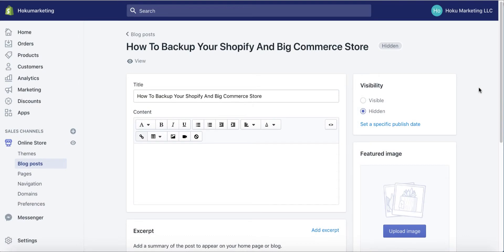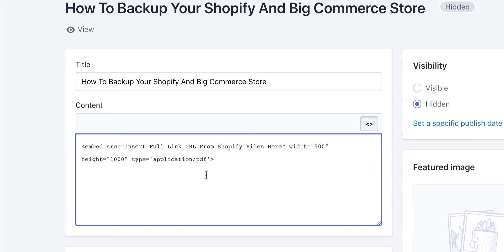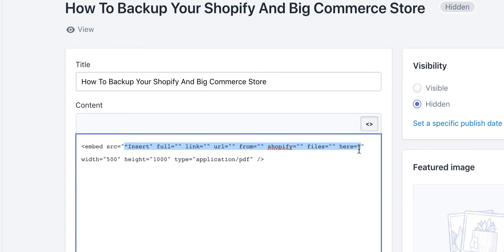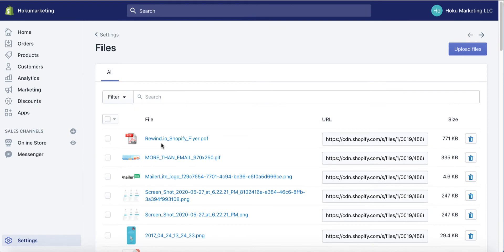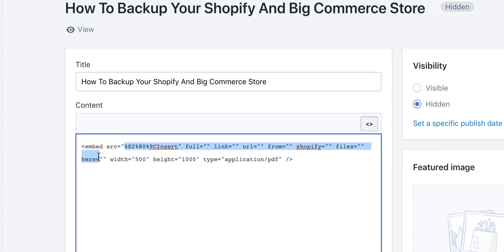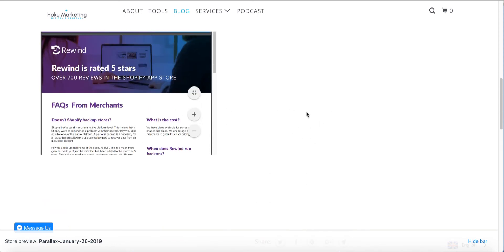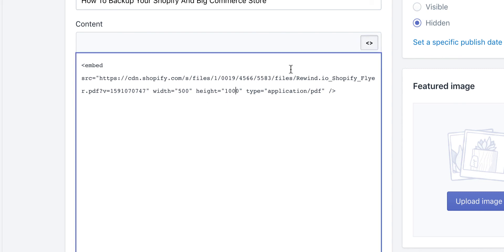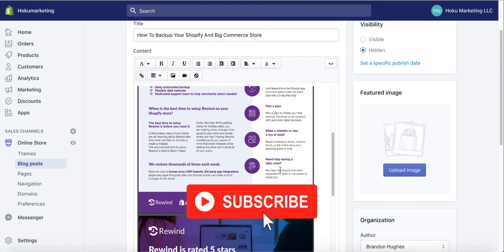How To Upload A PDF IMAGE To Your Shopify Blog Post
Youtube WOULD NOT ALLOW ME TO PUT THE HTML CODE IN THE DESCRIPTION. YOU CAN FIND IT ON A BLOG POST I CREATEd HERE -

Sorry about that but when I tried to post it here it said no angled brackets allowed, oh well, learned something new.

In this video I take you step by step on how to enter some basic html code, upload a pdf file, insert into the html, and finally edit your PDF image so it looks good.

Lots of files and information is stored in .pdf file formats so being able to share them on your Shopify Blog posts really helps. If you are thinking about starting an e-commerce store with Shopify be sure to check them out (affiliate link) Disclaimer: Some of these links go to one of my websites and some are affiliate links where I'll earn a small commission if you make a purchase at no additional cost to you.